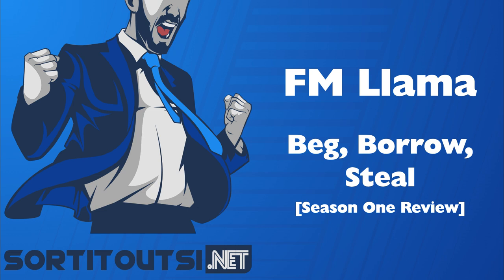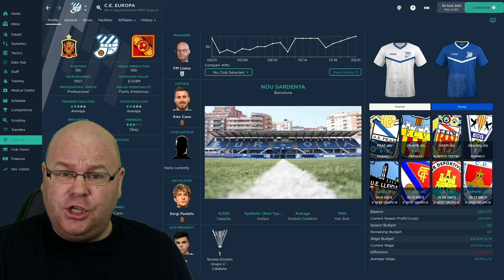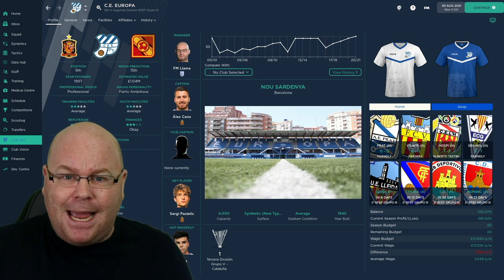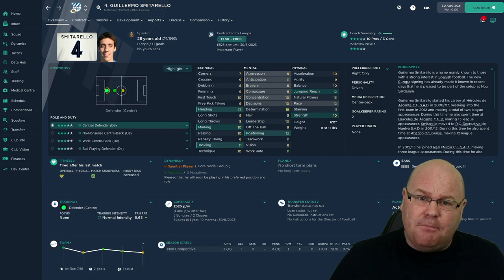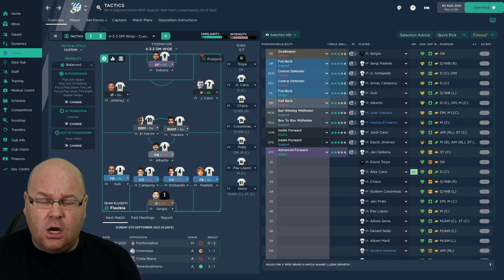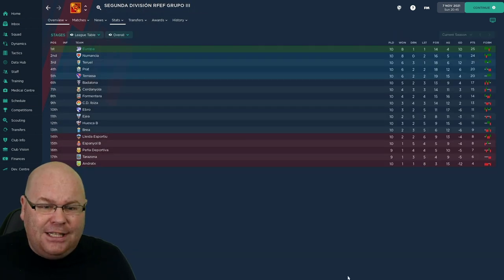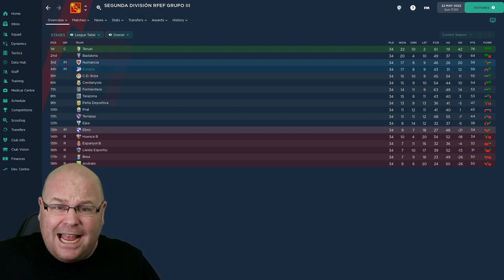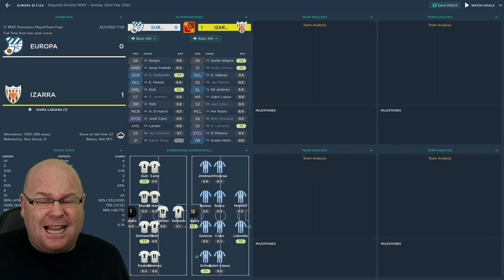FM22 | FM Llama | Season One Review | Beg, Borrow, Steal | Football Manager 2022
This is our first video in 4 years! Hopefully the first of many to come. Apologies if my intro sounds a little dull and I realise now I need to get a better microphone, but don't worry FM Llama steps in and takes over after 35 seconds

In this video @FMLlama gives us the lowdown on everything that's been going on at his channel since fm22 was released including a short review of the first season of his beg, borrow, steal let's play series.

FM Llama updates the series every Monday, Wednesday and Friday so if you liked this short overview, check his channel out for the more in depth version.

This video is the first in a series where we'll be getting popular Youtubers from other channels onto our channel to show off their let's play careers in a more condensed format.

FM 2022
FM2022
Football Manager 22
FM 22
FM22